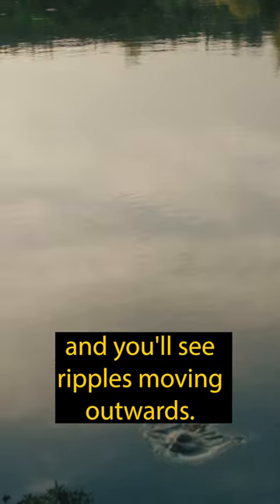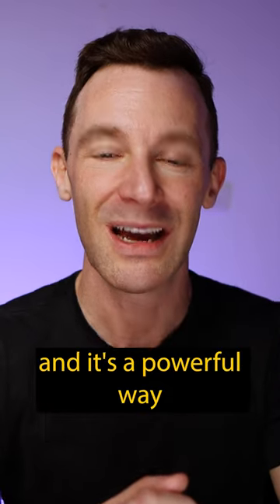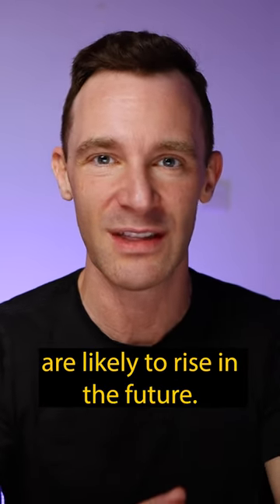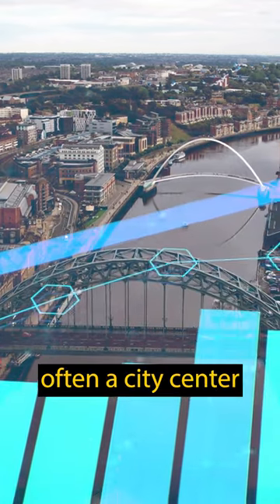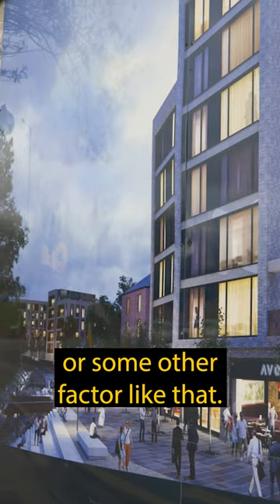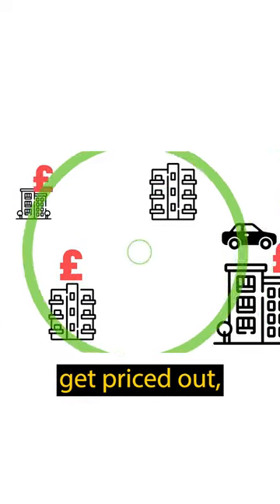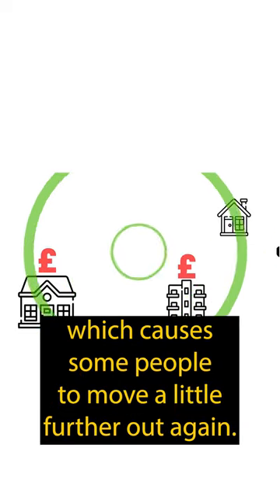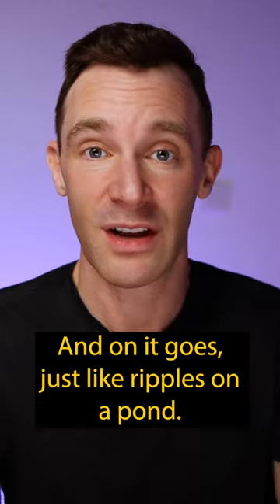The investment Hack NO ONE is talking about 🤫